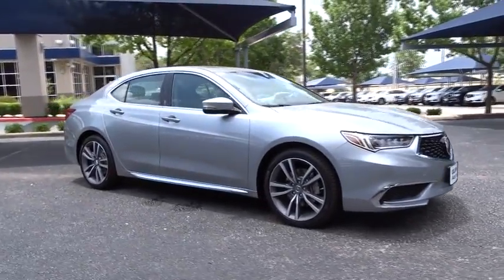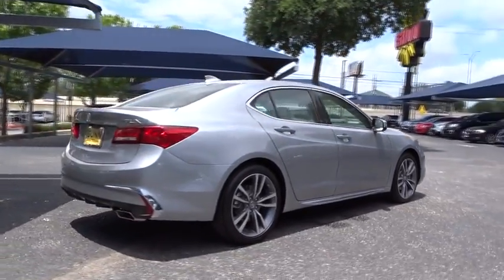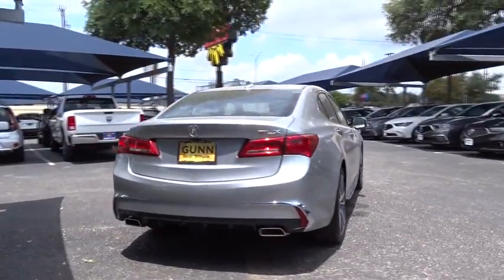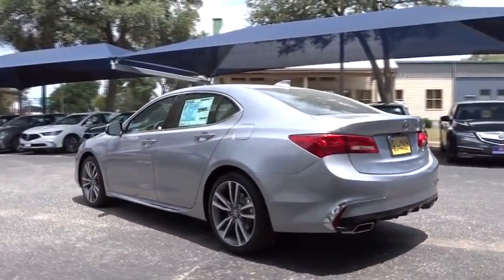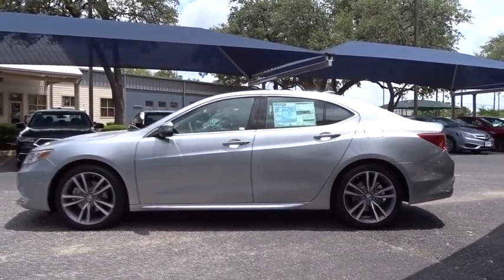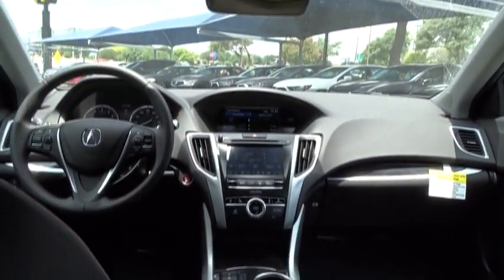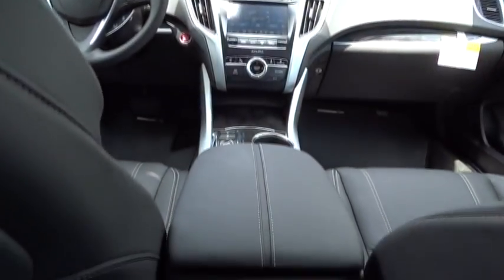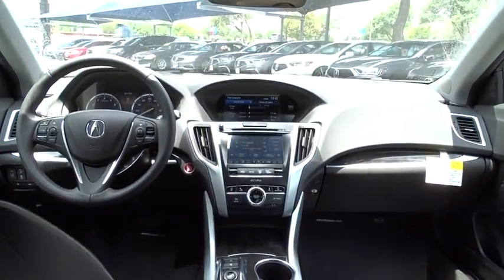2019 Acura TLX San Antonio, Austin, Houston, Dallas, Boerne, TX A90019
2019 Acura TLX
2019 Acura TLX V6 w/Technology Pkg - Stock#: A90019 - VIN#: 19UUB2F41KA000976

Gunn Acura
11911 IH 10 W

Call or email to confirm availability. Safety equipment includes: ABS, Traction control, Passenger Airbag, Curtain airbags, Knee airbags - Driver...Other features include: Leather seats, Navigation, Bluetooth, Power locks, Power windows...